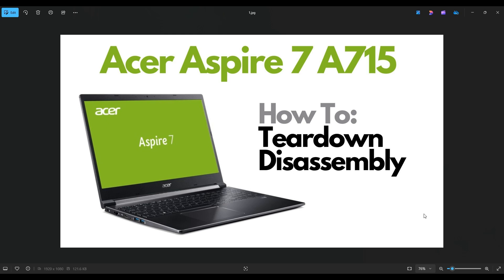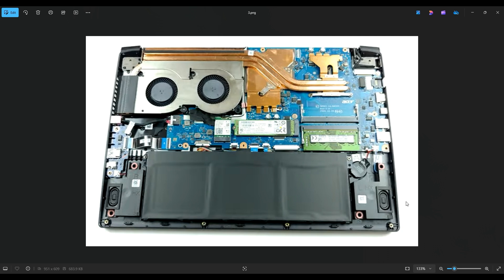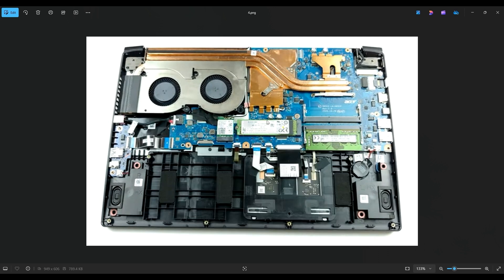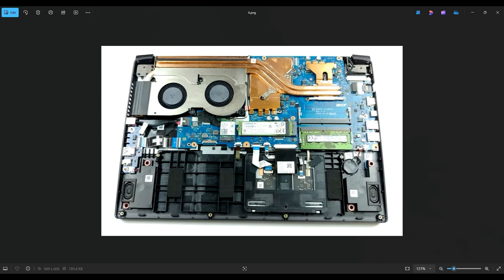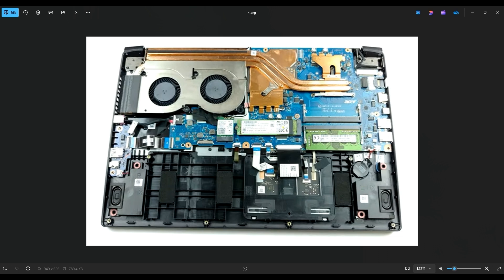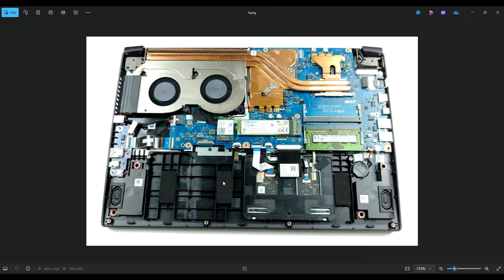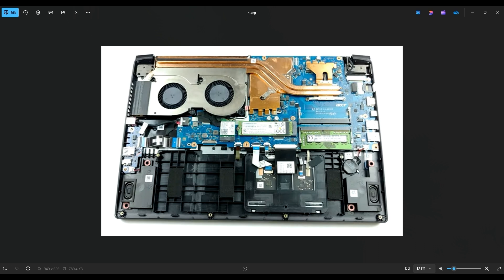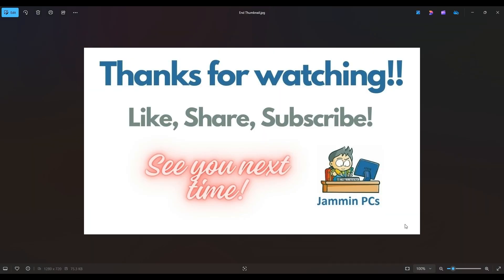Teardown / Disassembly, Upgrade Options - Acer Aspire 7 A715 (A715-42G) Series Laptop Computer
This video will show you a Teardown or Disassembly Tour of your Acer Aspire 7 A715 laptop and how the access many of its internal components. Note: If you expose the thermal paste to air, it will need to be reapplied. You can see how to do that in the video link below, showing how to repair a overheating laptop.

Related Links:
Aspire 7 A715 Tools & Replacement Parts

FAQ's:
Battery Info: Acer P/N: AP18C8K, 50.29Wh, 11.25V
SSD Info: One M.2 NVMe port supporting Gen3 SSD's. Stock 512GB
RAM Info: 32GB Max DDR4. In computer 8GB PC4-3200AA
Speaker Info: P/N: PK230011Q00 PK230011P00

Q: Will this reset my BIOS password?